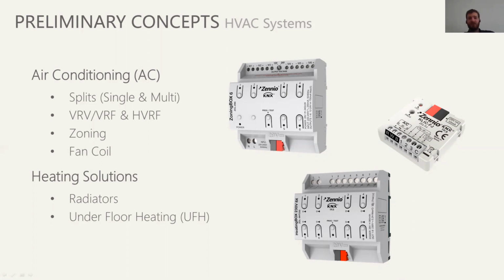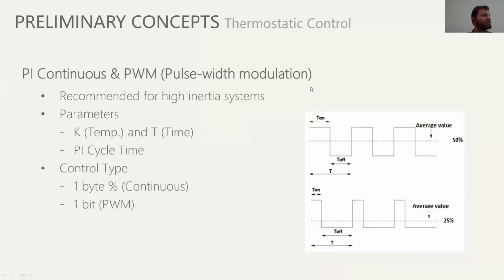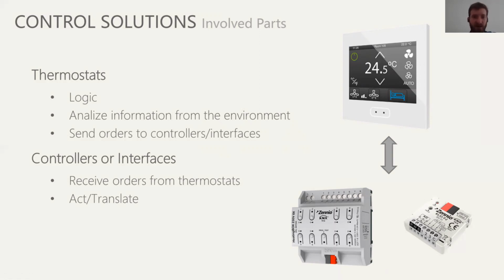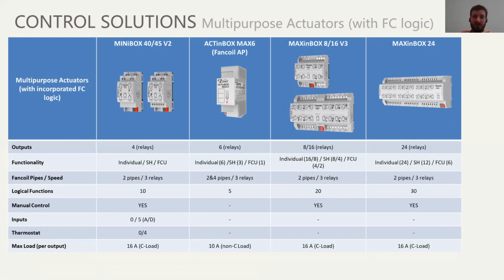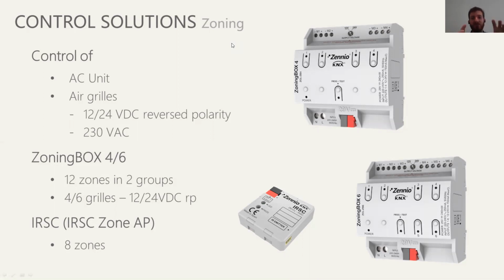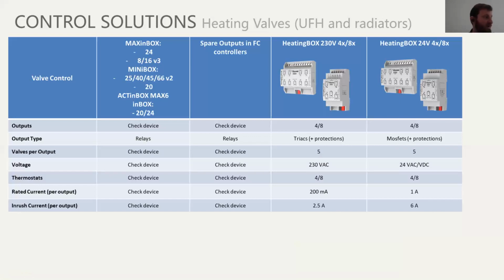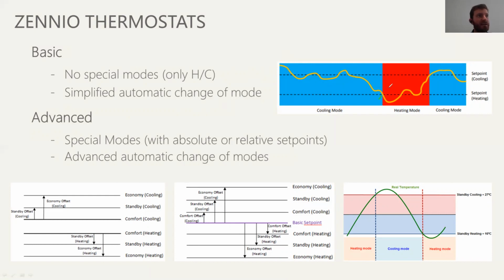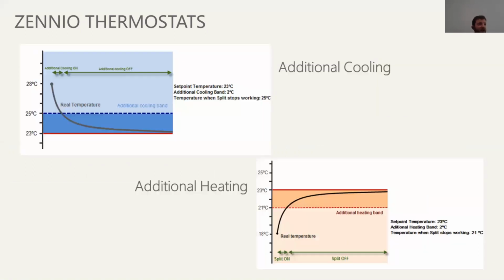Zennio HVAC Webinar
Learn about the many soluitons for HVAC control with Zennio KNX.